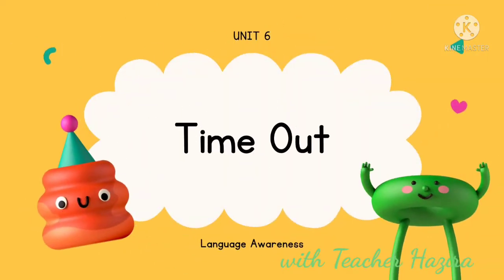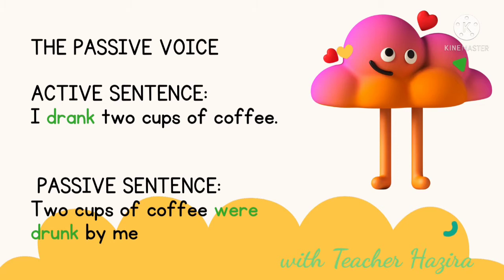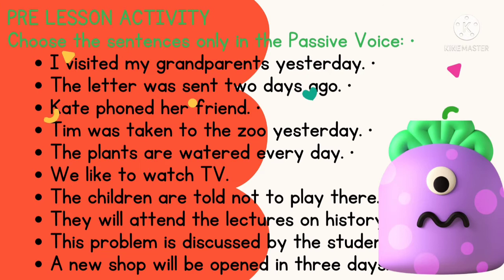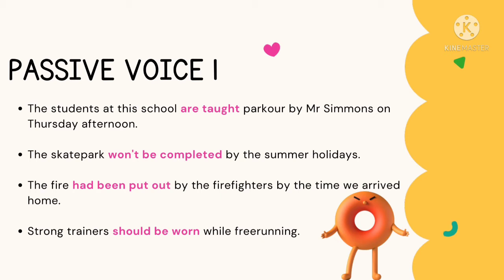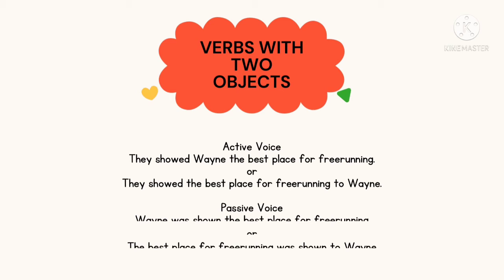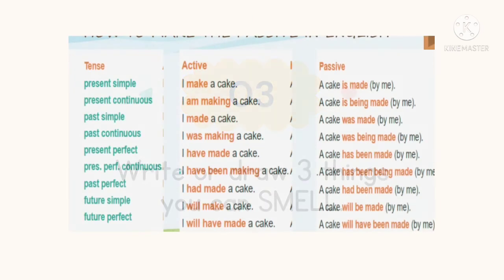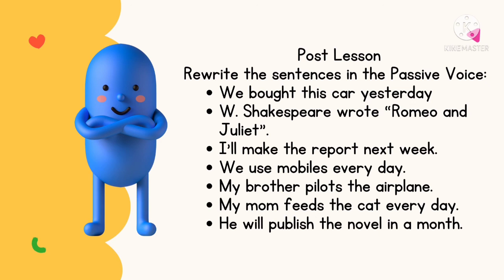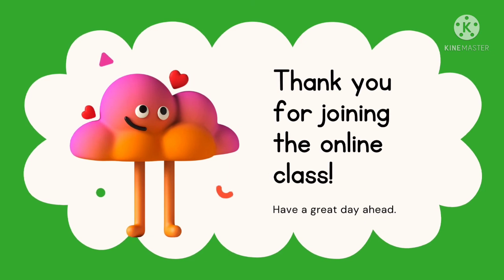FULLBLAST: TIME OUT (LANGUAGE AWARENESS)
4.5 ENGLISH CLASS
For online classes, submitting work and etc

And also click on the link below to complete your listening task as well.